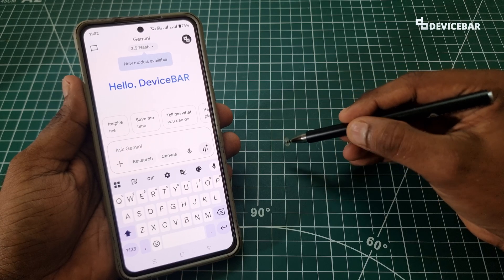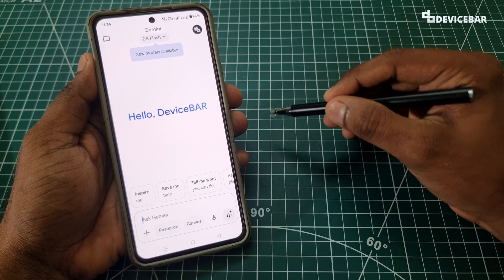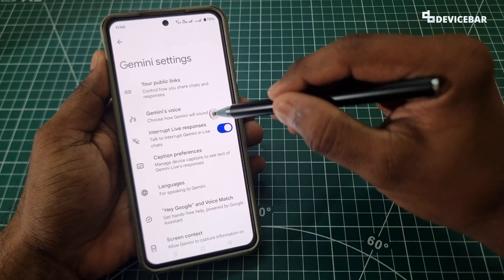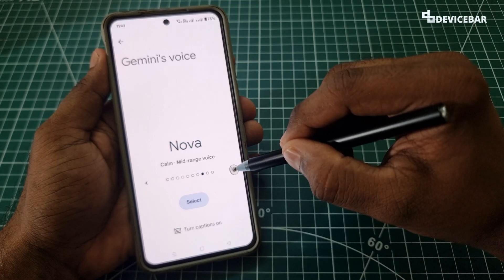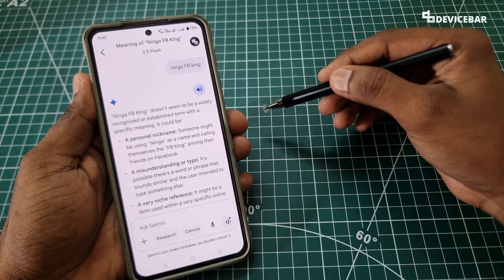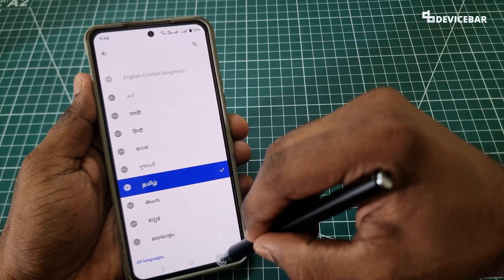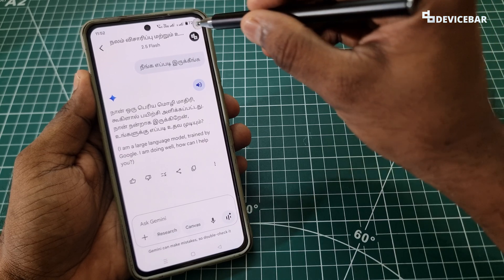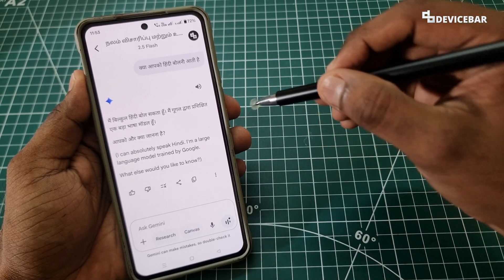How To Change Google Gemini Voice To Male Or Female | Change Voice Language To Tamil, Hindi, Etc.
Quick steps to change Google Gemini voice and language.